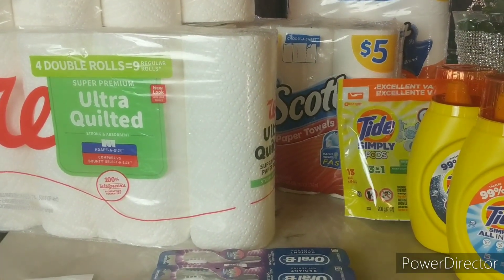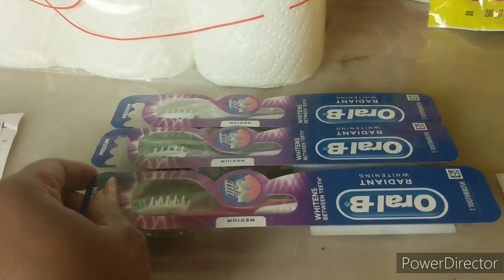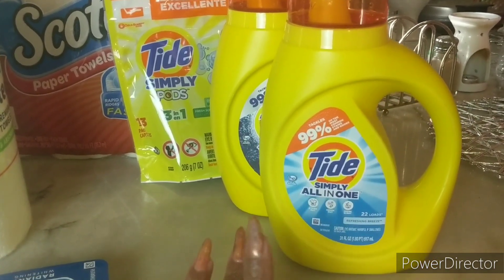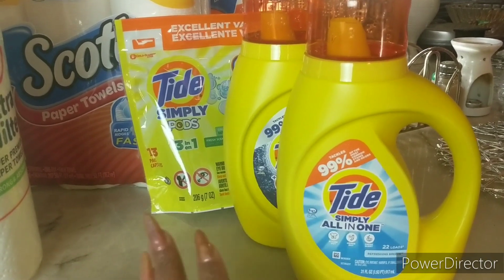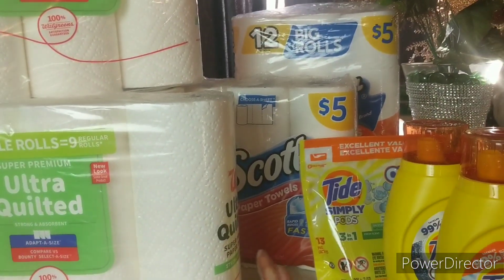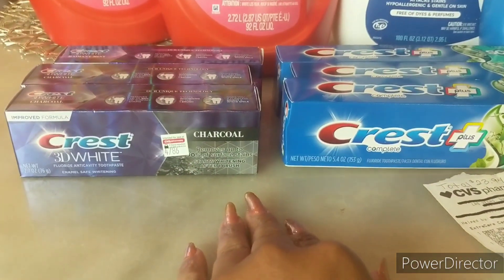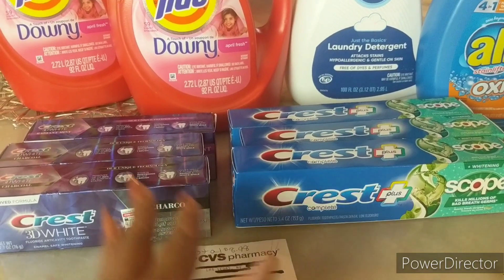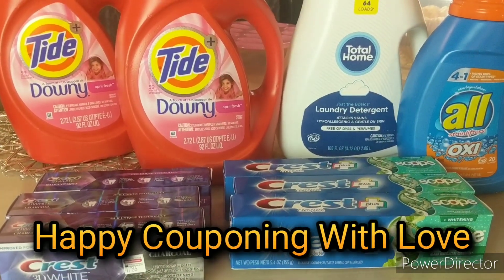Walgreens & CVS Coupon Haul 4/15 Walgreens Paper Towel CLEARANCE ALERT !! 🚨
Hi guys. Here is my Walgreens and CVS coupon haul for today 4/15. Walgreens clearance alert on paperl towels. Happy couponing with love and enjoy.

Check out my cooking series Couponing and Cooking With The Gabb's